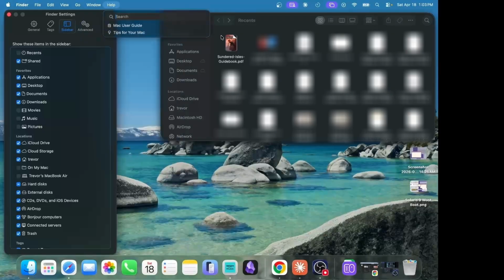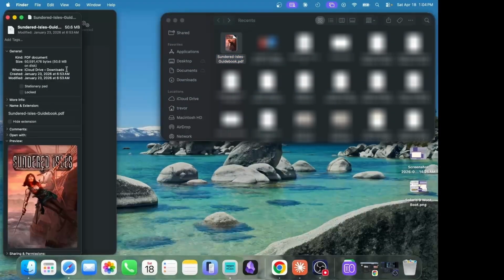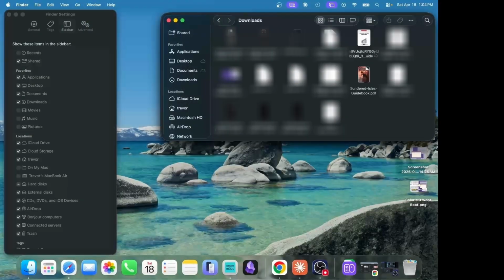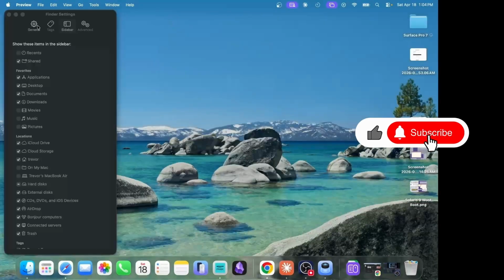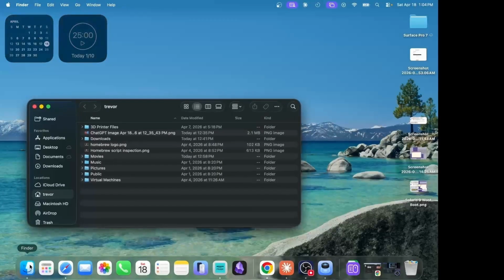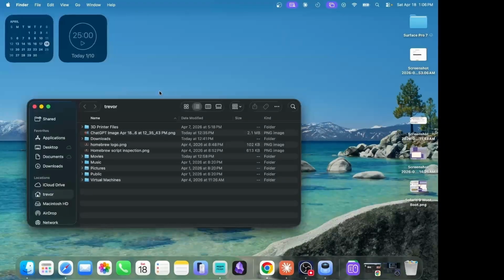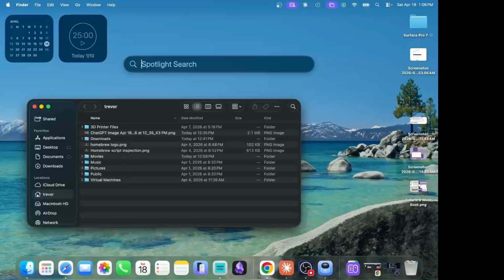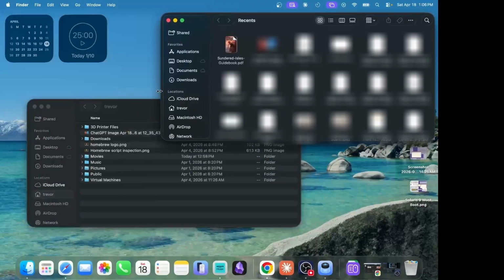Stop macOS Finder from Exposing Your Recent Files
By default, macOS Finder shows your Recent files—which might be convenient, but it also exposes what you’ve been working on to anyone looking at your screen.

In this video, I walk through how to disable the Recents view in Finder so your system doesn't expose sensitive information—especially in shared environments, work systems, or when screen sharing.

This isn’t just a cosmetic tweak. In enterprise environments, small visibility issues like this can lead to unintentional data exposure—file names alone can reveal projects, systems, or sensitive work.

What you’ll do:
- Remove the Recents Sidebar in Finder
- Set a safer default Finder location